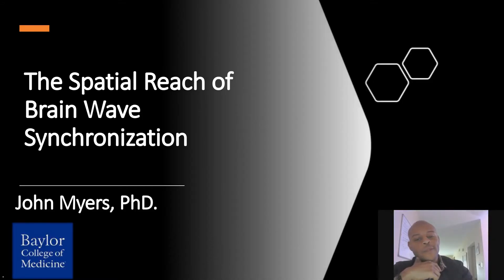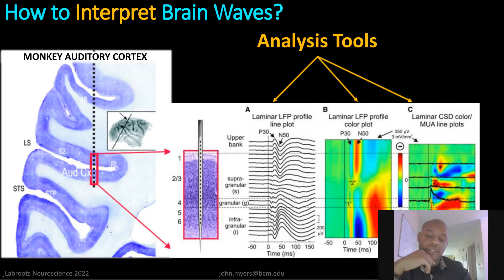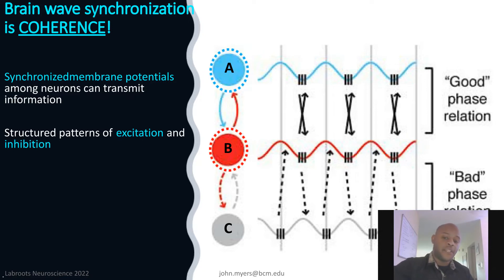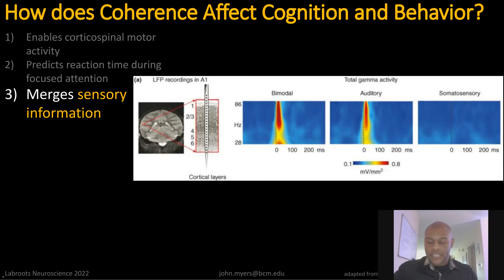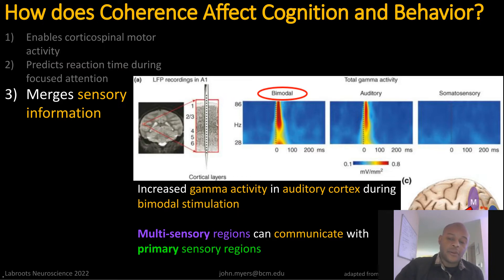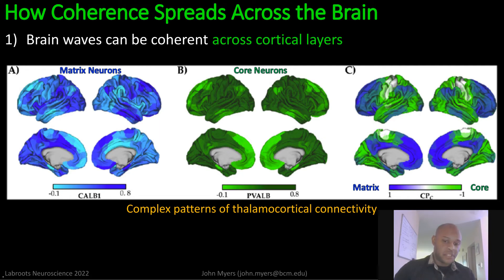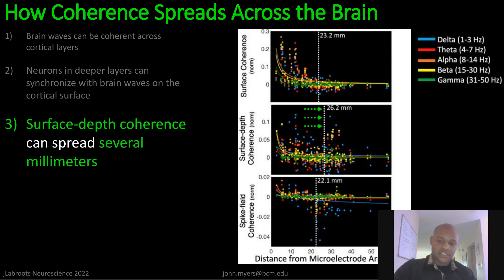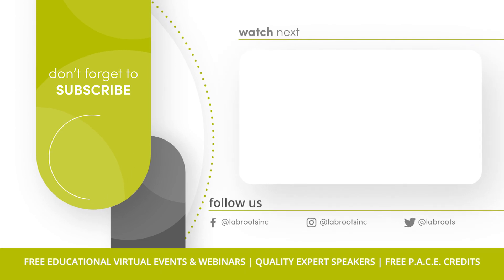The Spatial Reach of Brain Wave Synchronization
Presented By: John Myers, PhD

Speaker Biography: I am a postdoctoral Associate in the Department of Neurosurgery at Baylor College of Medicine. I make discoveries about how brain waves support crucial cognitive functions such as attention, perception, and emotional regulation. My favorite tools are those of electrophysiology, such as intracranial EEG and microelectrode arrays that we use to measure neural activity. I also use these tools to help inform the world about the neural basis of mental disorders such as major depression.

Webinar: The Spatial Reach of Brain Wave Synchronization

Webinar Abstract: Brain wave synchronization, also called neuronal coherence, is a fundamental mechanism of communication in the brain, where synchronized field potentials coordinate synaptic and spiking events to support plasticity and learning. Although the spread of field potentials has garnered great interest, little is known about the spatial reach of neuronal coherence. Here we used simultaneous recordings from electrocorticography grids and high-density microelectrode arrays to estimate the spatial reach of neuronal coherence and spike-field coherence (SFC) across frontal, temporal, and occipital cortices during cognitive tasks in humans. We observed the strongest coherence within a 2-3 cm distance from the microelectrode arrays, potentially defining an effective range for local communication. This range was consistent across brain regions, frequencies, and cognitive tasks...

Earn PACE Credits:
1. Make sure you’re a registered member of LabRoots
2. Watch the webinar on YouTube or on the LabRoots